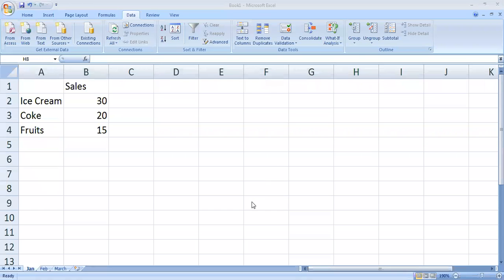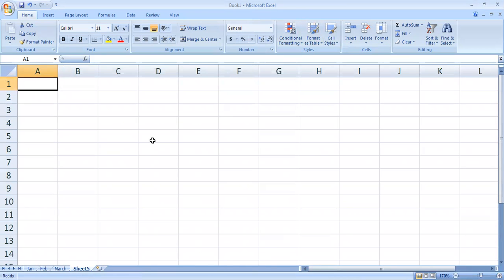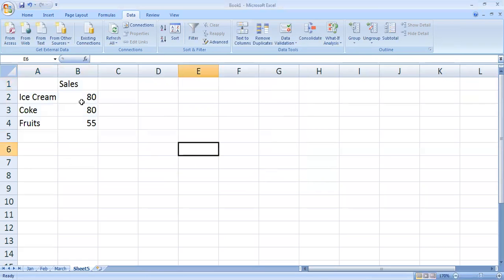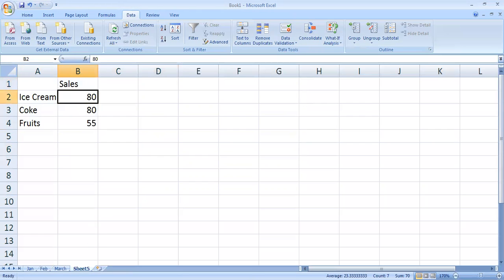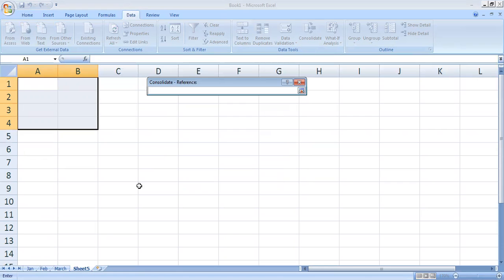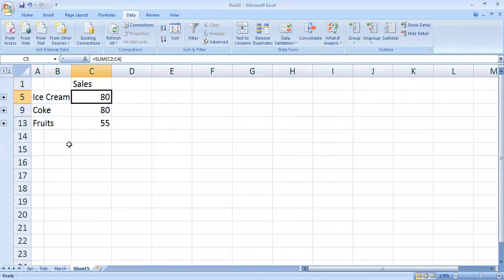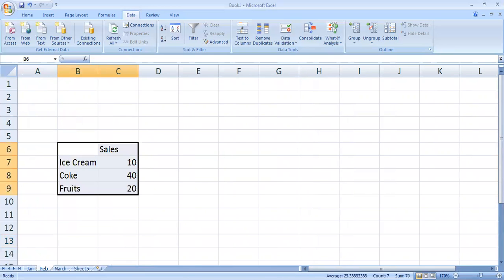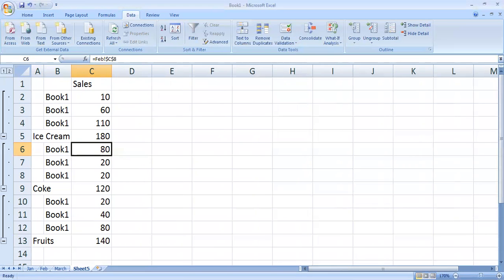Class X Excel Consolidating Data